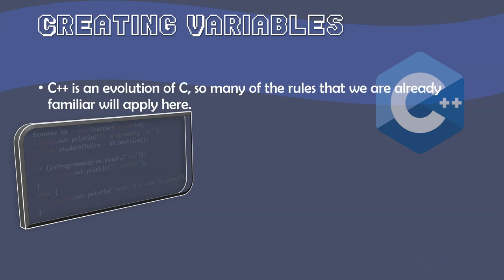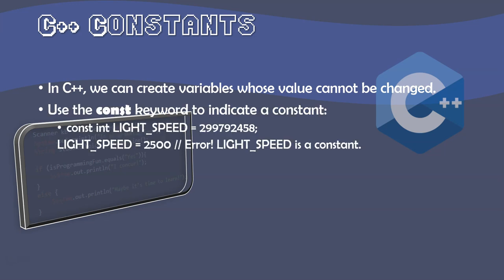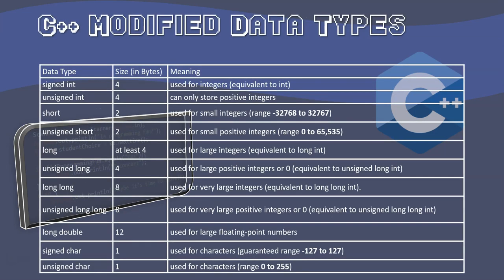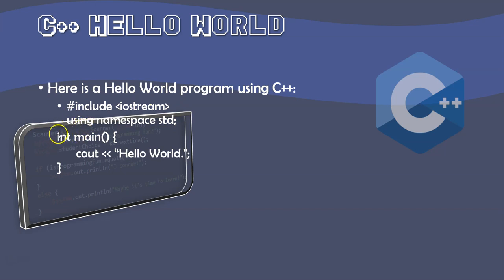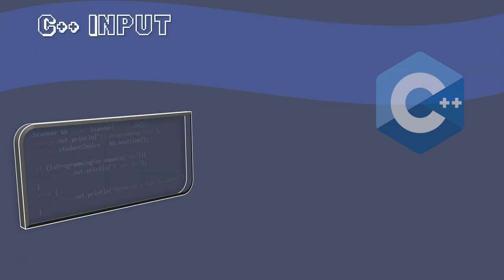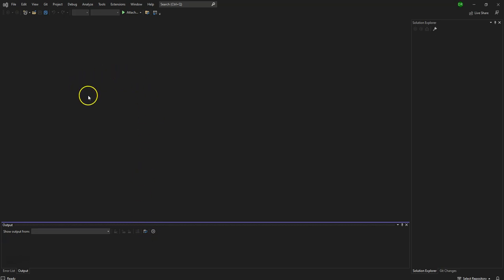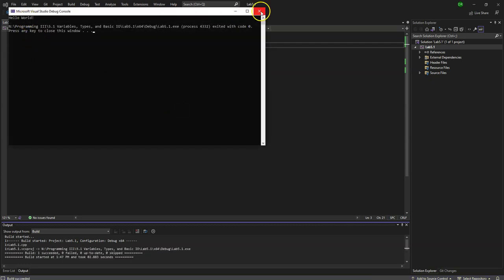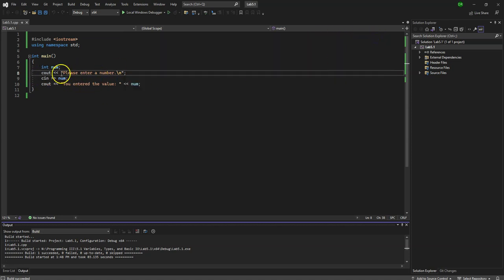5.1 Variables, Types and Basic I/O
Taking a quick look at variables and input/output for C++.